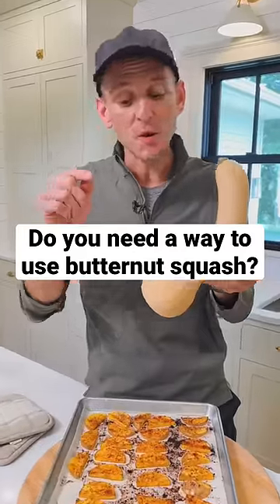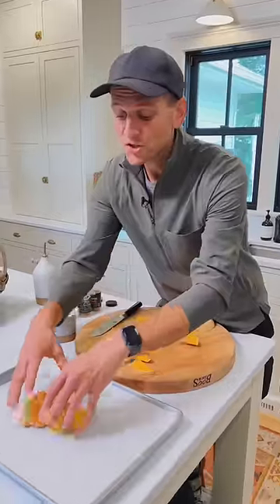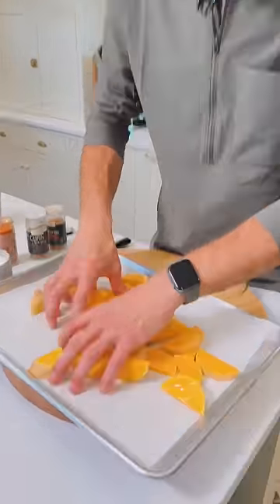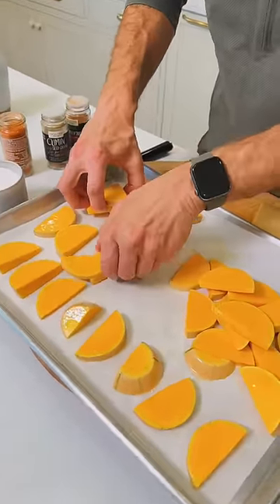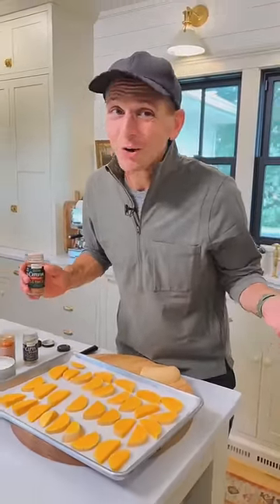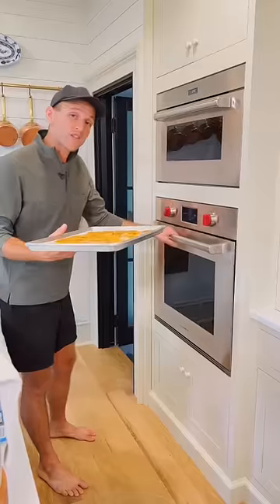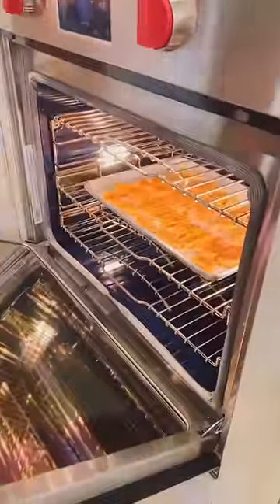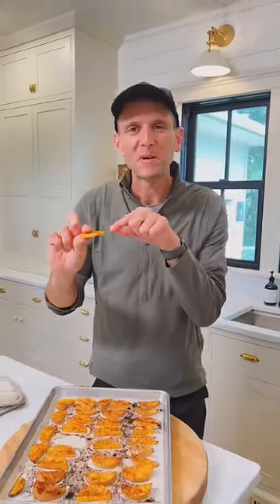Here’s a great way to use butternut squash: simple and spiced!